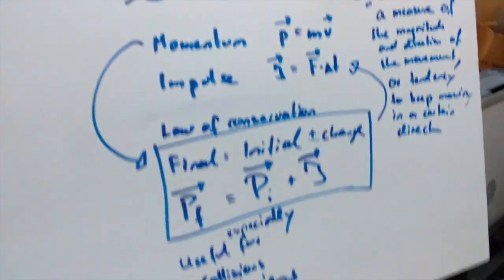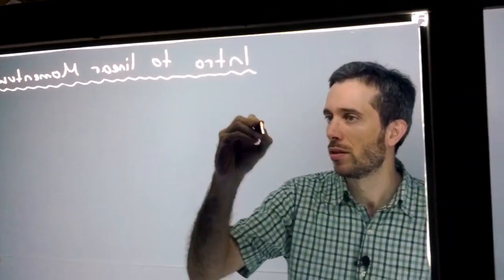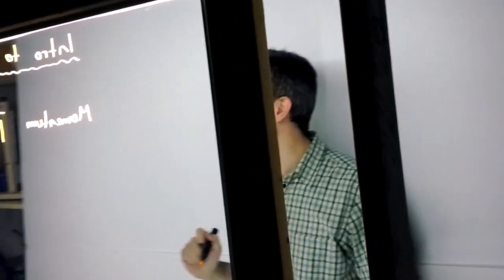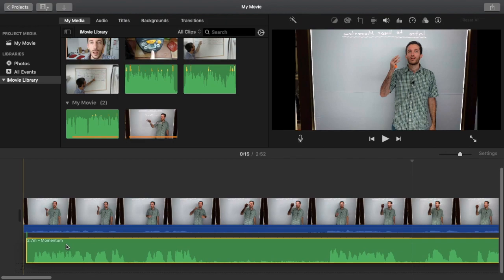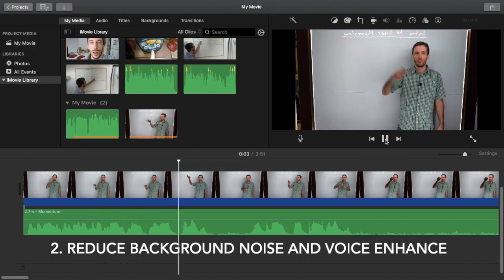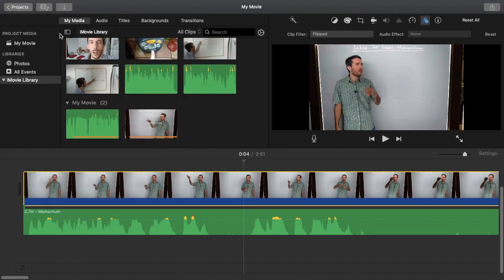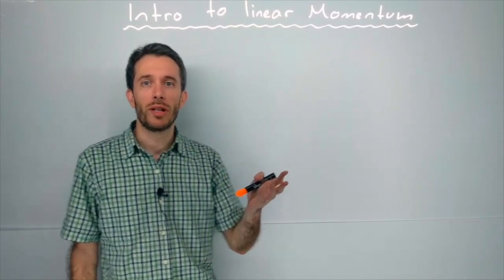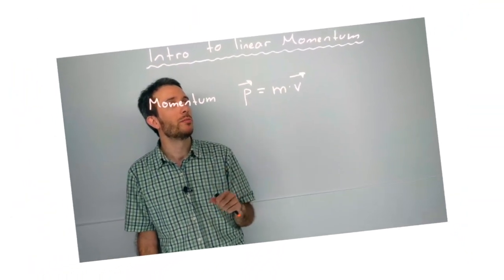How I use the Lightboard - From Setup to Video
Video showing how I use the Lightboard at school: Setting it up in the server room, filming, and editing.